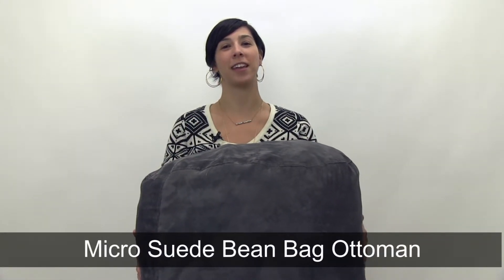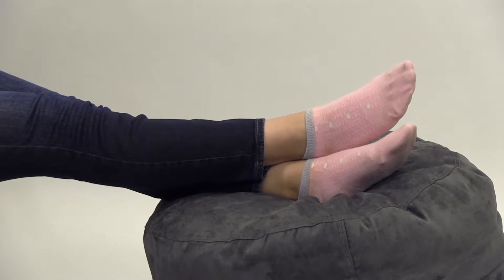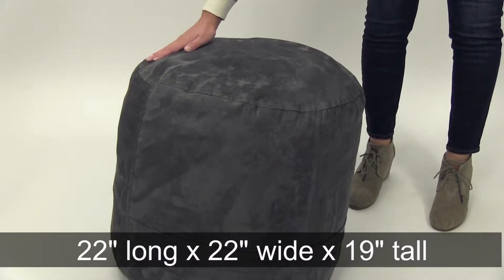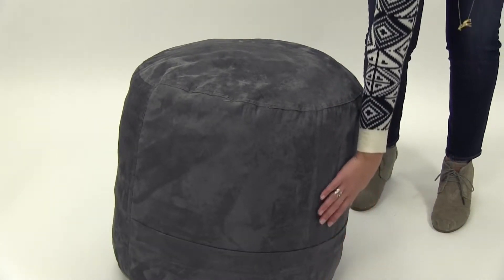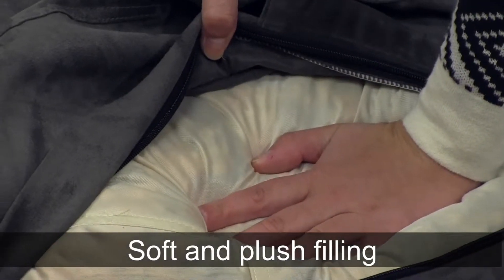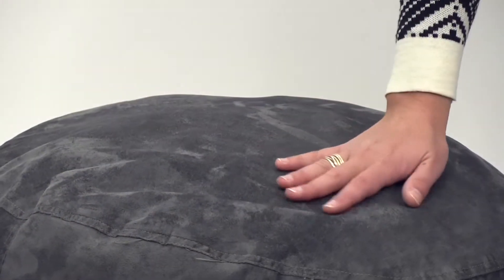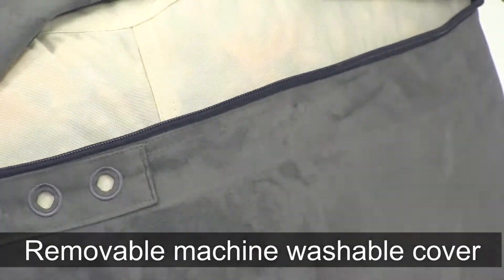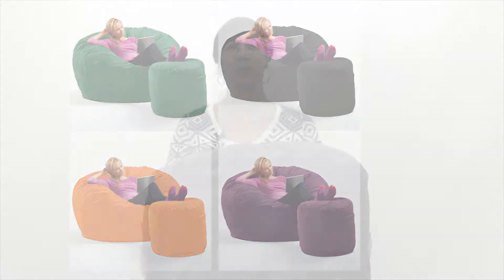Micro Suede Bean Bag Ottoman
Video transcript: Hi I’m Kristina from Brookstone and today I want to show you our Micro Suede Bean Bag Ottoman. The perfect compliment to your theater sack bean bag chair or lounger.

Measuring in at 22 inches long, 22 inches wide and 19 inches tall it’s just the right size.

And it can even be used as a spare seat itself. Filled with the softest and most comfortable shredded furniture foam available.

These ottomans are exceptionally plush and durable and sown with double stitched seams.

The removable outer cover can be spot washed or placed into a washing machine.

Available in a variety of colors. Pick the one that’s right for you.

For more information about this and other great products visit us at Brookstone.com.